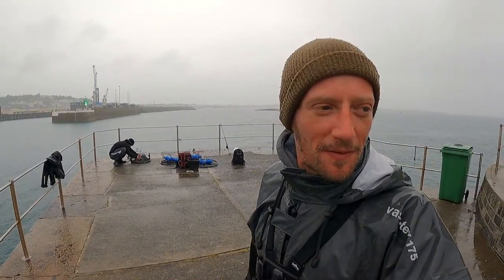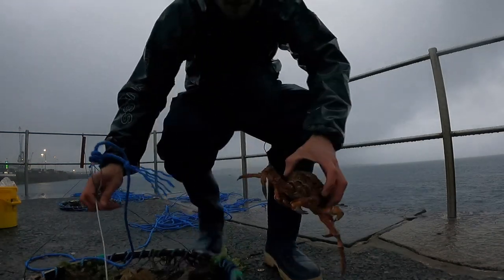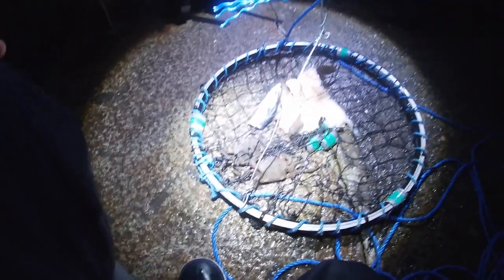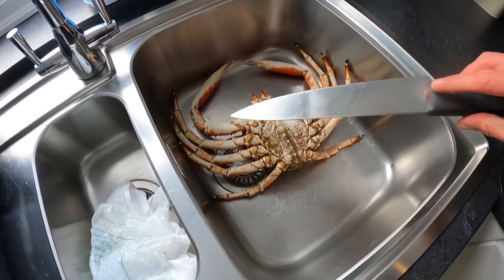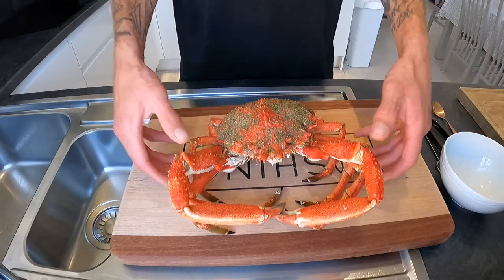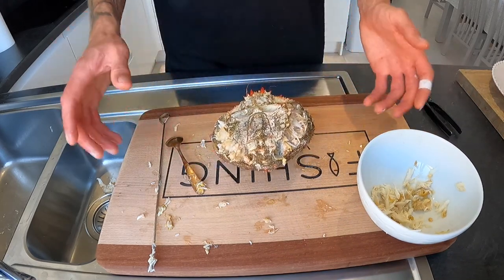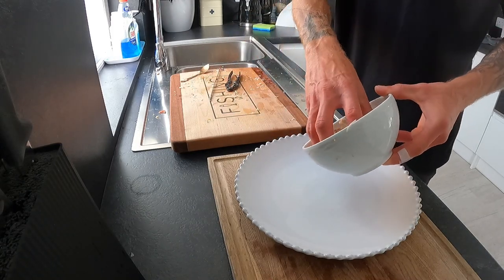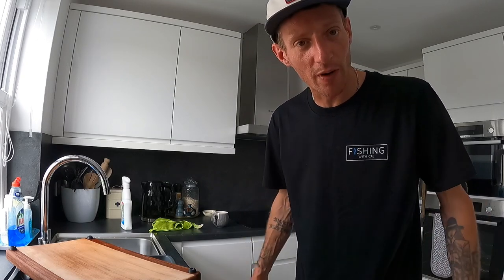SPIDER CRAB | CATCH - CLEAN & COOK | HOW TO PICK CRAB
Once again I went out with @SMASHFISHING to do some crab wheeling from the local breakwater. It was a wet & windy night, however, we did manage to catch a few crabs between us. Jay kindly gave me one of his lovely spider crabs which I then cooked the next day.
 This video simply explains how to boil, then pick a crab ready for eating.

Thank you to everyone who supports my channel and watches these videos! 🎣

💥 👕 IF YOU WOULD LIKE TO BUY A FWC T-SHIRT WHILST SUPPORTING THE RNLI THEN HEAD OVER TO MY WEBSITE BY CLICKING ON THE LINK BELOW 👕💥